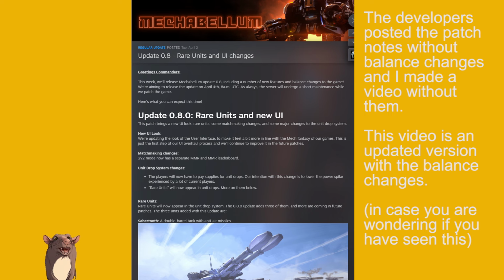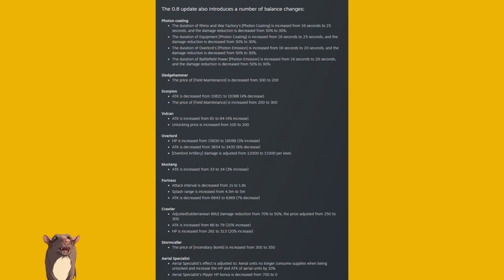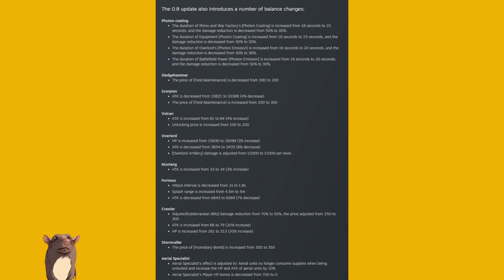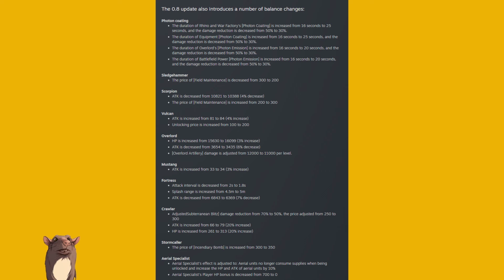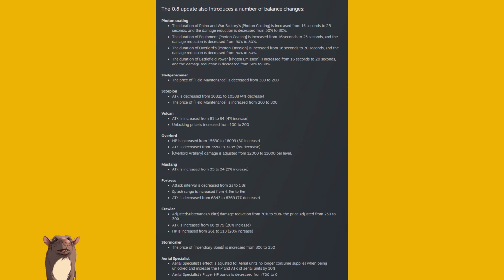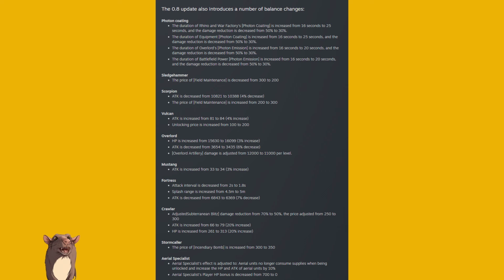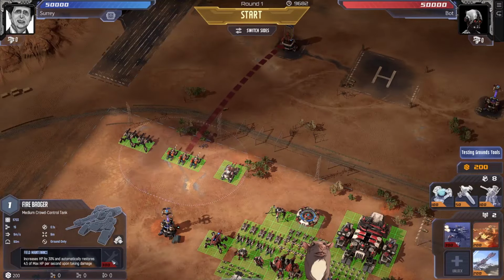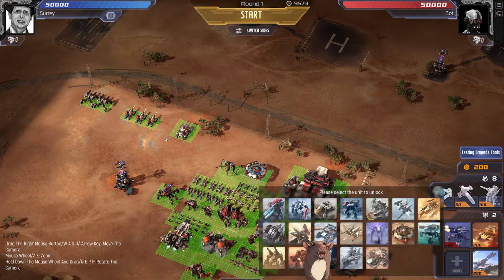Patch review 0.8 - RARE units and BIG balance changes (Mechabellum Patch Notes)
In this Mechabellum patch notes video I will review the new mechabellum patch and speculate on some undocumented changes. The new mechabellum patch comes with three new rare units; Typhoon, Fire Badger and Sabertooth. We will briefly go over how they work.

00:00 Talking about patch
02:18 Balance changes
15:45 Showing new UI and new rare units